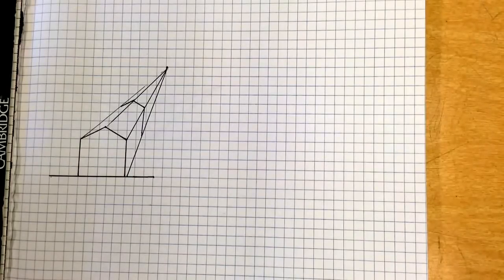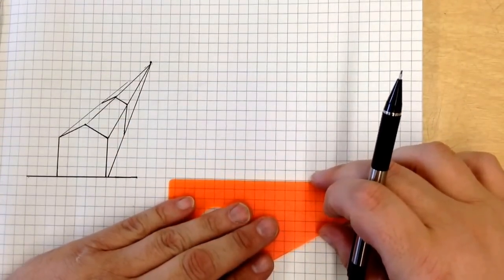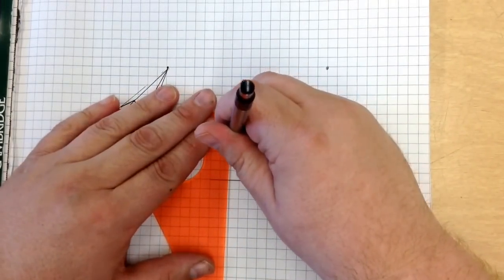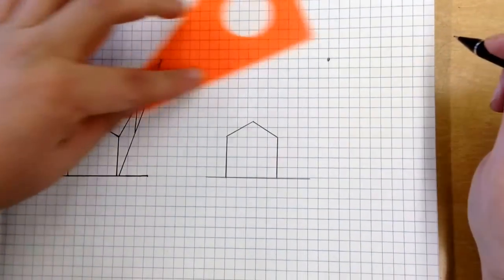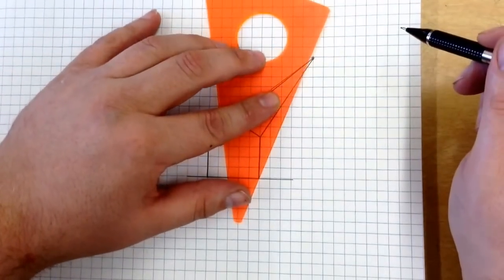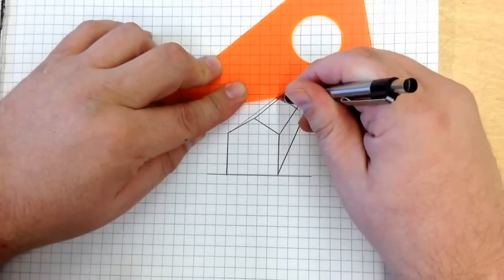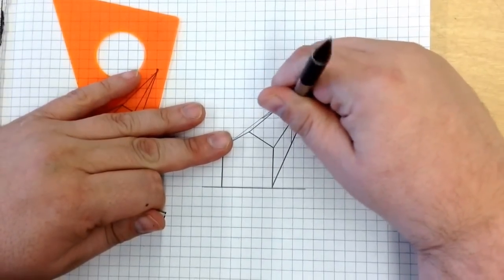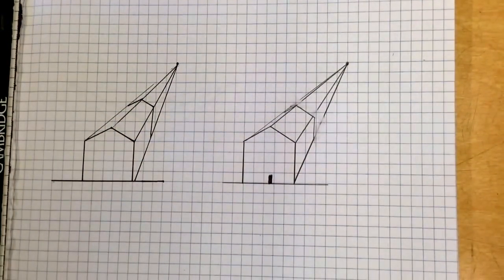GTT: 1.4.3 single point perspective drawing